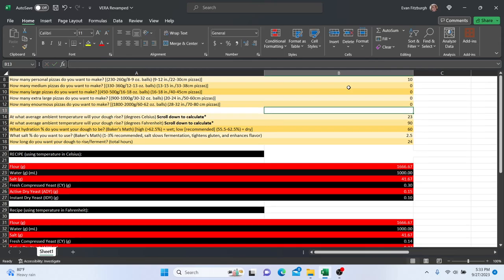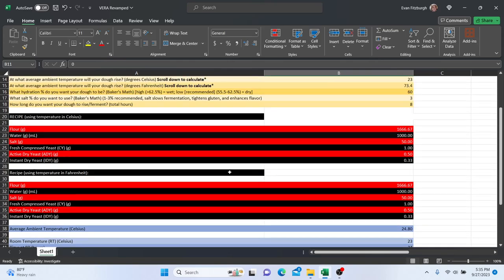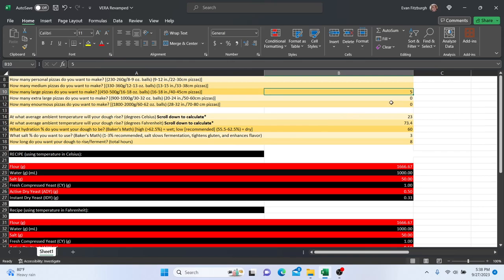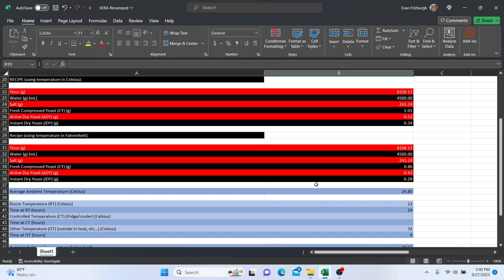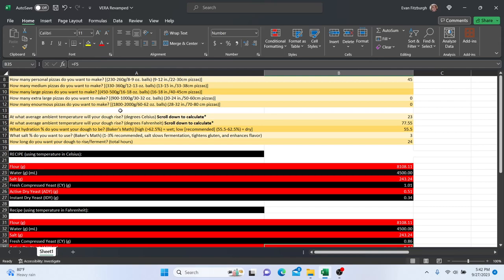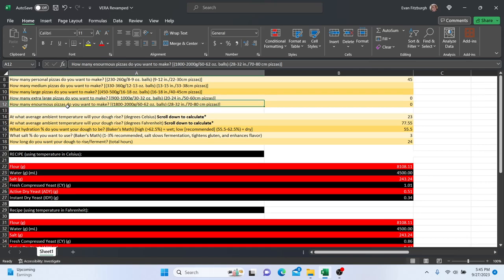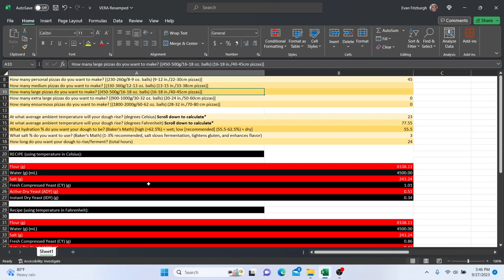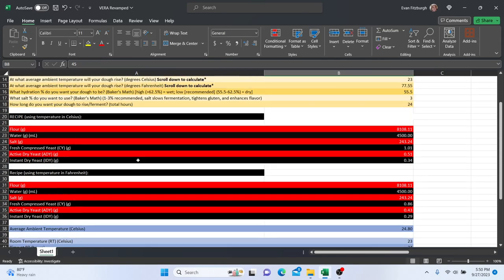I Made a Special Dough Recipe Calculator Just for YOU!! - In Progress - App Coming Soon!!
*This is meant to give you guys a good starting point on a dough recipe that fits your schedule!  I hope this helps and any and all feedback helps!  I am talking with my tech/coding friend who will make this into a mobile app and/or computer software for you to use instead of this spreadsheet.

If you can't open this spreadsheet, comment the following for a recipe:
- the amount of each size pizza you want to make
- the hydration you want your dough to be
- the salt % you want to use
- the average ambient temperature (specify C or F)
- the total hours of fermentation
- (hours at each temperature if you can't calculate average ambient temp or total hours)

*note that I do not include sugar/dmp/oil/fat/egg/milk other in this spreadsheet or recipes herein, and they could affect outcome.  The type of flour you use can also affect the outcome.  This is meant for 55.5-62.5% hydration dough using 00 or 0 flour with up to 5-20% type 1 flour.  All ingredients should be close to your room temperature.  No cold or hot water, no flour from the freezer, etc...

Try this and share your results!!